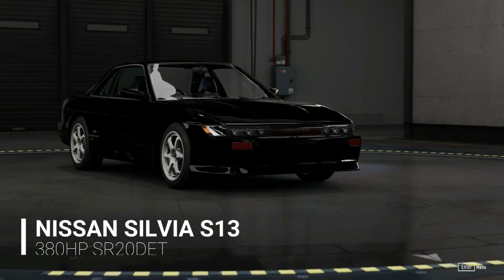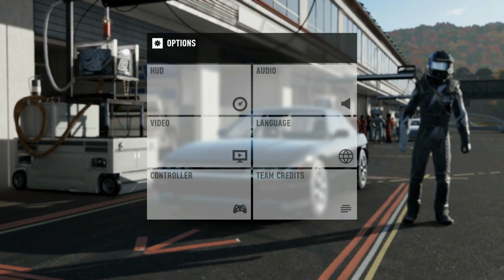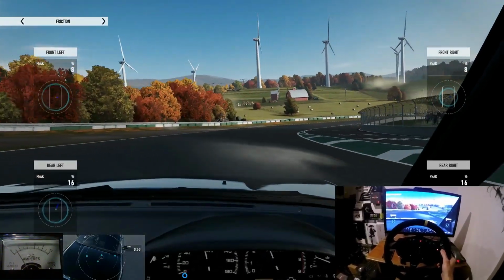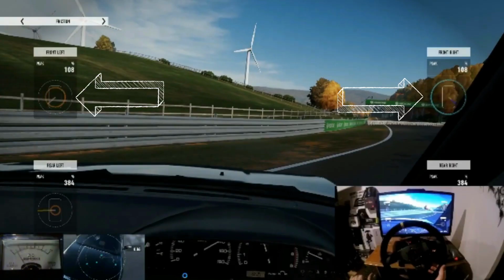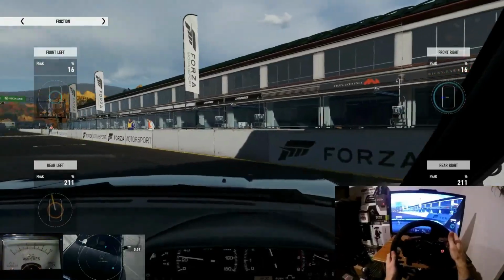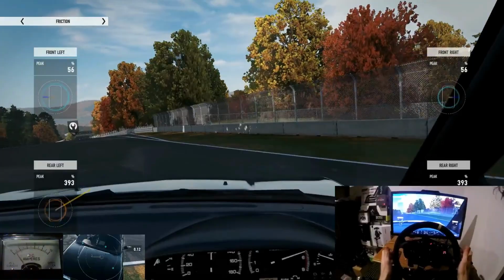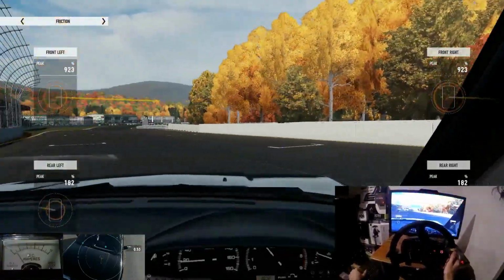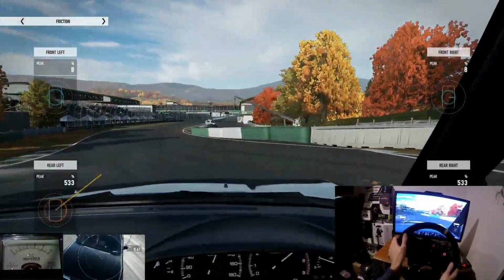Forza 7 FFB Analysis Part1 Aligning Torque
[EDIT] just noticed the Gmeter has become out of sinc when I paused the game to change steering modes, I do apologise.

having a close look at how the wheel responds to the lateral force on the front tyres.